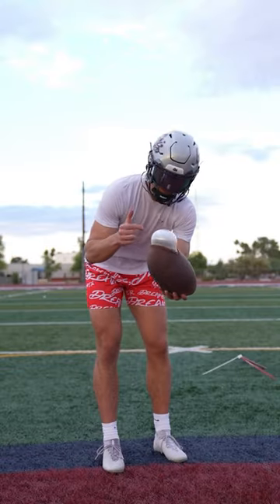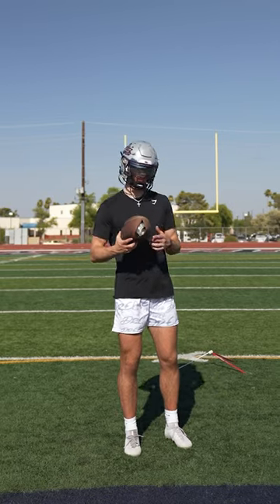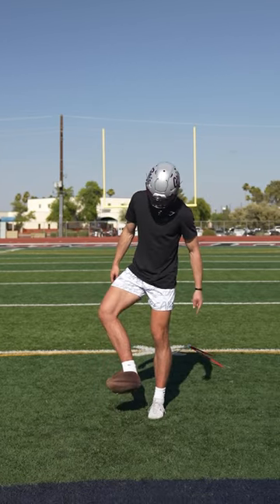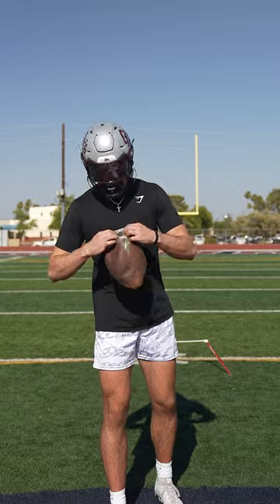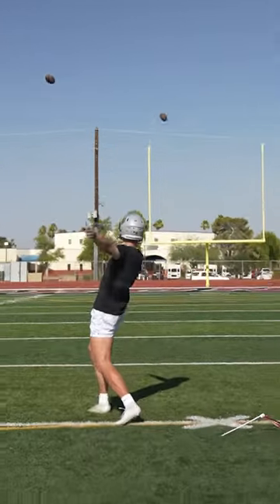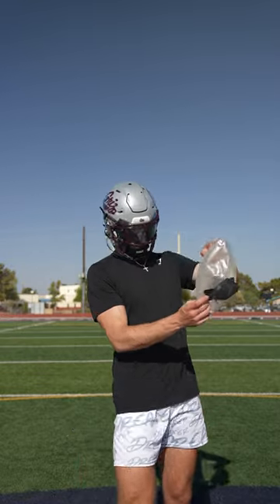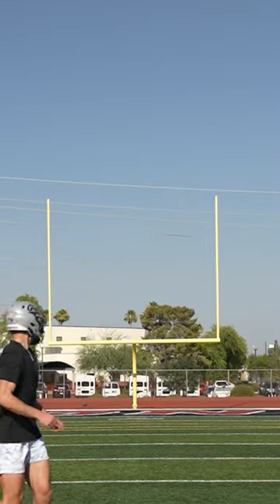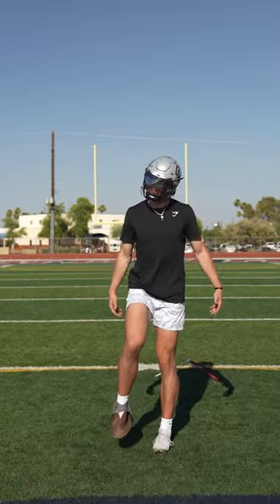I Used A Football As A Cleat And This Happened